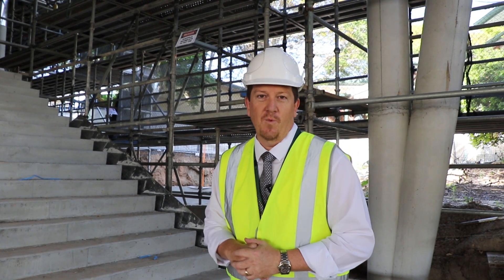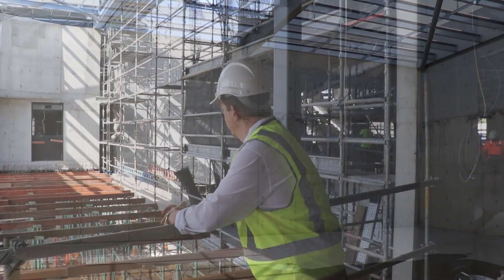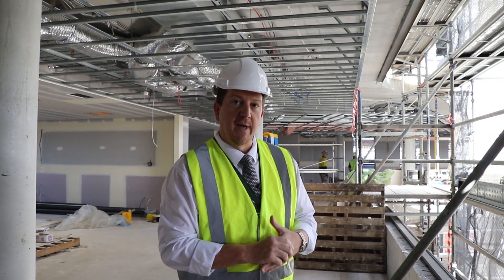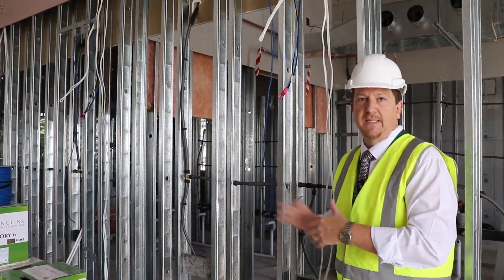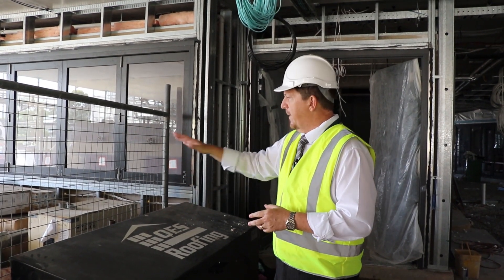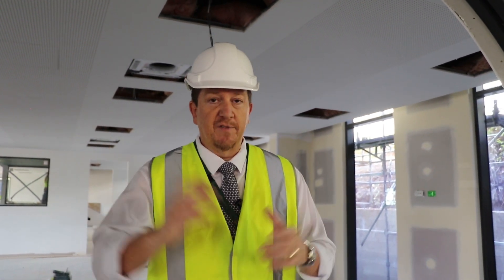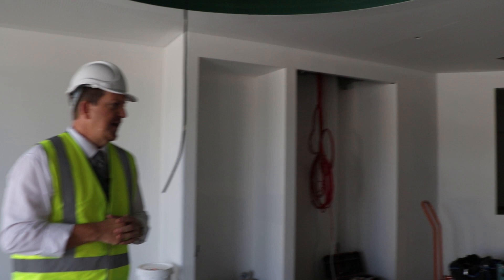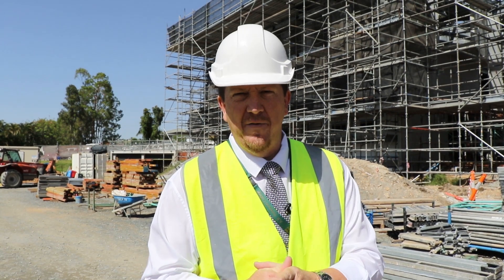Talk Times with Principal Grimes Ep.12 - Sneak Peek at The Winton Centre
Join A.B. Paterson College Principal, Brian Grimes on a personal guided tour inside our spectacular new building development - The Winton Centre - in the final stages of construction.

This unique, state of the art educational precinct is due for completion in February 2019.

A.B. Paterson College is a Gold Coast private school. It is a co-educational, non-denominational independent school, with an enrolment in 2018 of approximately 1400 students, located on the northern end of the Gold Coast, Queensland.